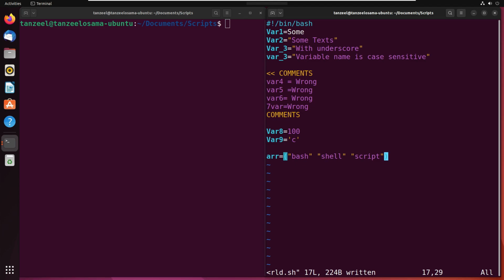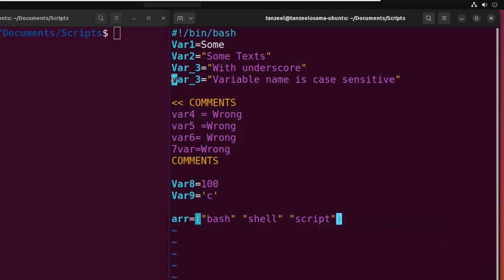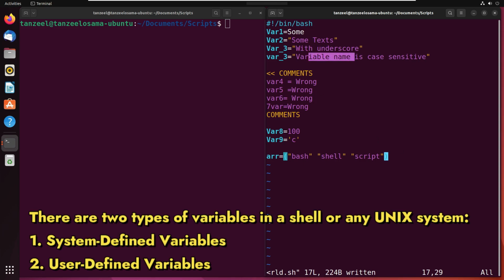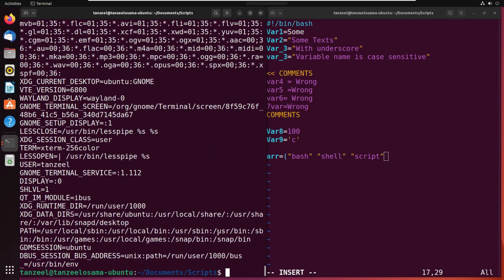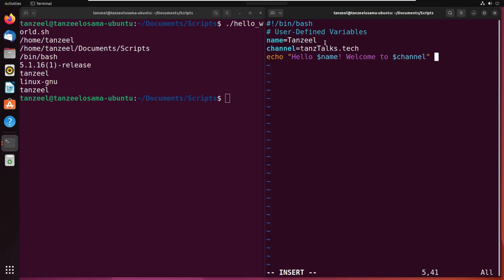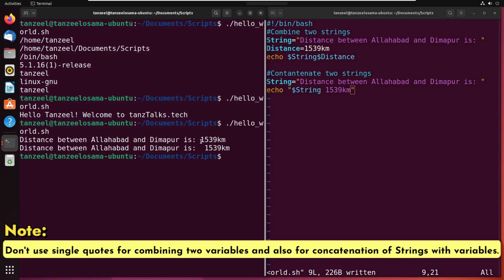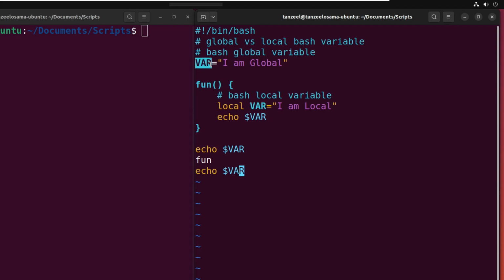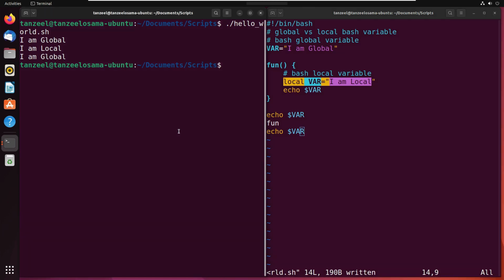Bash Shell Scripting Tutorial 9 - Variables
00:00:00 Introduction
00:01:40 Rules for Defining Bash Variables
00:04:30 System Defined Bash Variables
00:08:40 User Defined Bash Variables
00:10:10 Working of Bash Variables
00:12:09 Global vs Local Variables

Topics Covered:
1. Introduction
2. Bash Scripting
3. Linux Filesystem and File Permissions
4. Absolute vs Relative Path
5. Hello World! Bash Script
6. Echo Command
7. Comments
8. Quotes
9. Variables
10. Command Substitution
11. Command Line Arguments
12. Read User Input

Variable is known as the temporary storage for any kind of data like integer, float, char, etc. A variable name can include alphabets, digits, and underscore, and its name can be started with alphabets and underscore only.

You don't have to define the data type of any variable at the time of variable declaration. Bash variables are untyped, which means just type the variable name by assigning its value, and it will automatically consider that data type.

My Gear:
Processor: Intel Core i7-10750H 2.6GHz, 10th Gen (6 Cores)
Display: 15.6" FHD (1920*1080), IPS-Level 144Hz
Memory: 16GB DDR4 RAM, 2666Mhz
Graphics: Nvidia GeForce RTX 2060, 6GB ‎GDDR6
Storage: 256GB NVMe M.2 SSD + 1TB SATA 7200RPM HDD
OS: Windows 11 Home, 64Bit
Web Camera: HD Webcam (720p at 30 fps)
Keyboard: Per Key RGB SteelSeries Keypad